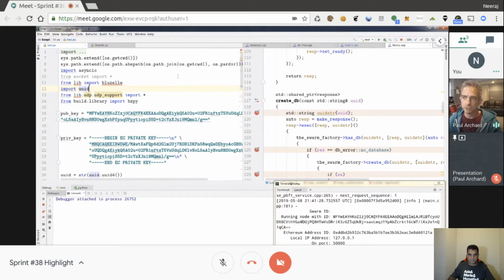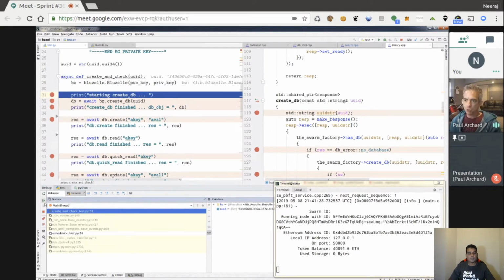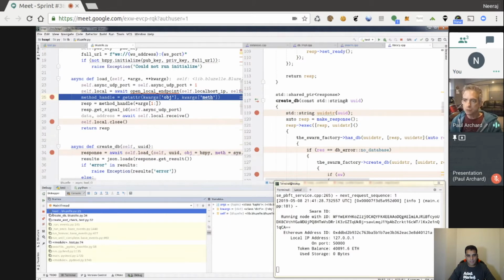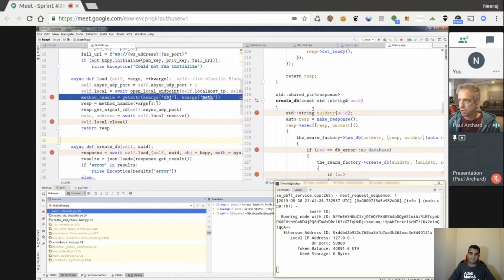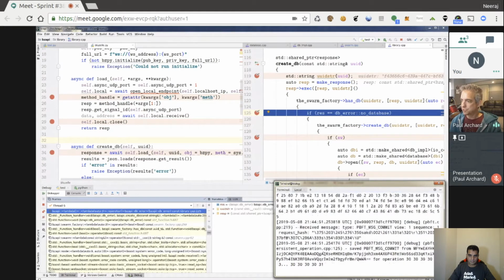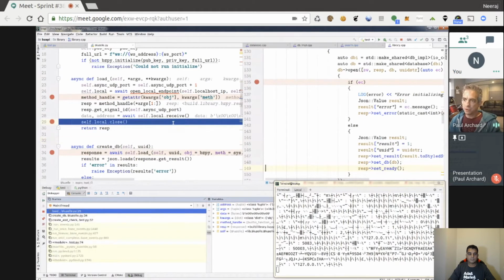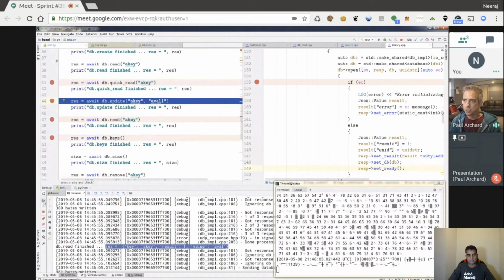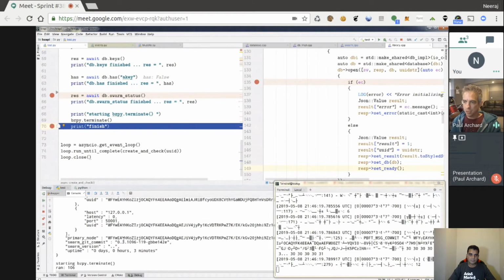Sprint #38 Highlight: Multi-language Support Through Common C++ Runtime - Python Demo (Eng Subs)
This video is a highlight of Bluzelle Development Sprint #38. Senior Developer Paul Archard will show you our common language runtime, written in C++, which is used to support many different languages to talk to the Bluzelle Swarm. This video will demo how a python script talks to the Bluzelle swarm through the C++ runtime.

Get started: npm install bluzelle